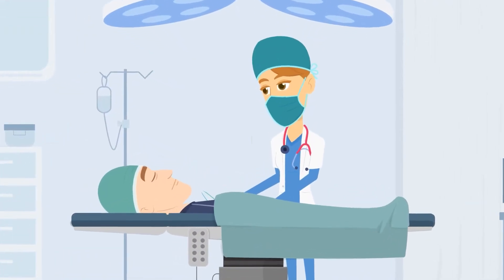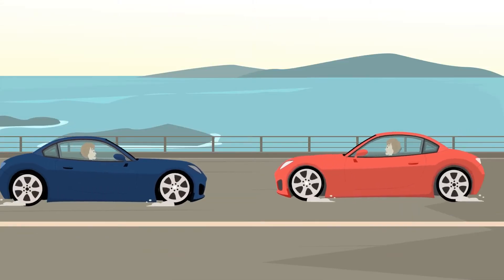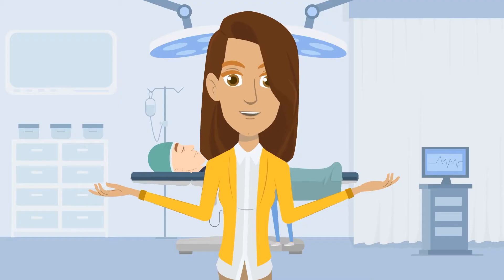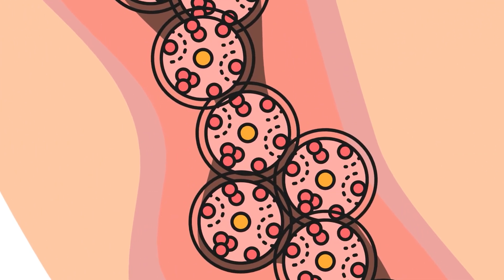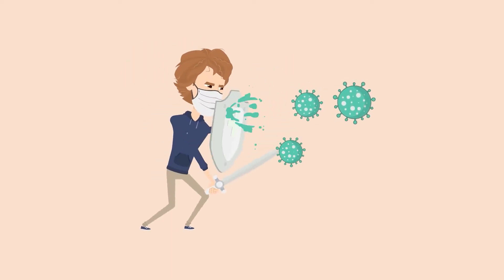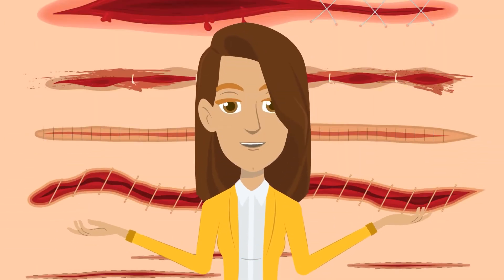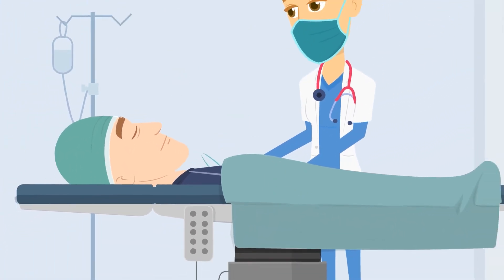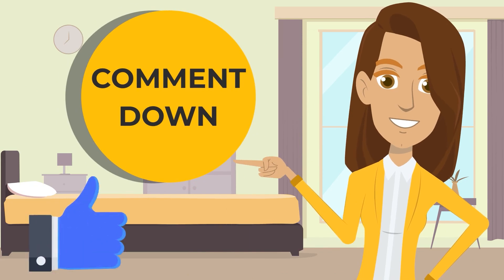Why Do Wounds Itch?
Wounds start out painful and end up itchy, a process that can drive people crazy. This is especially true with the itchy part as you would really want to scratch but you should not. We explain the reason behind the itchiness here @ahasothatswhy9506